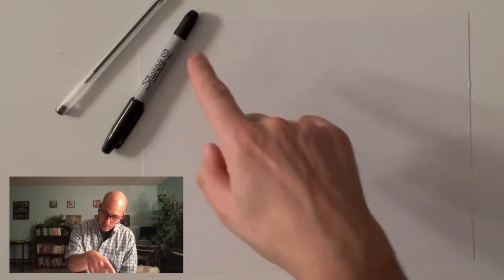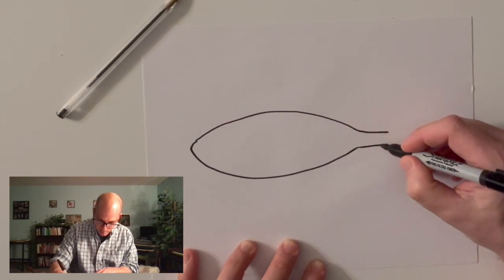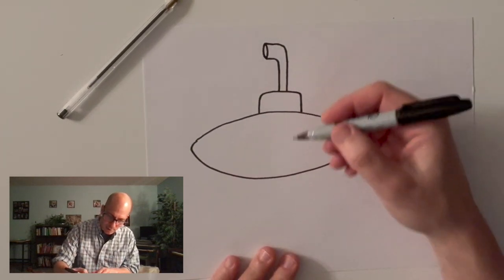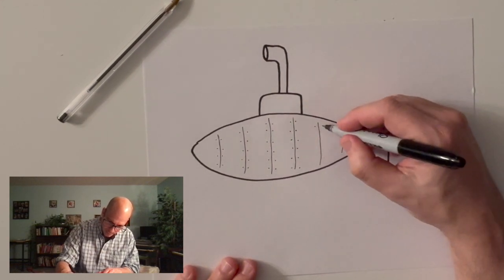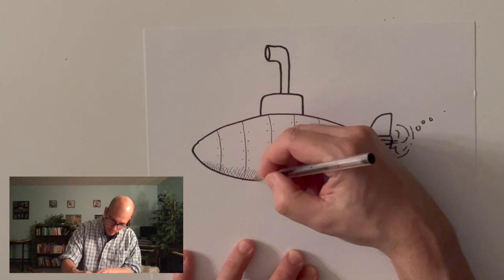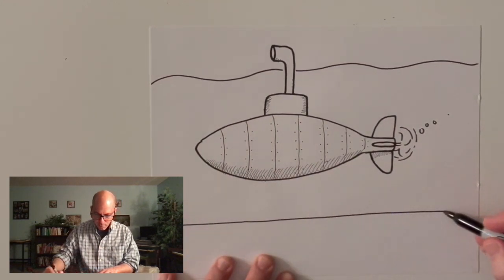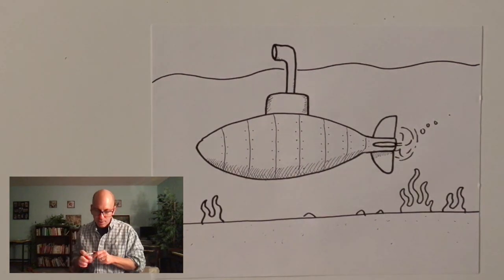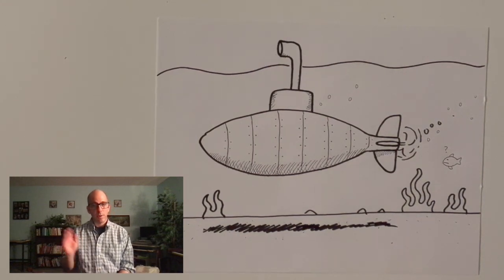Deeble Doodles 97 - Submarine